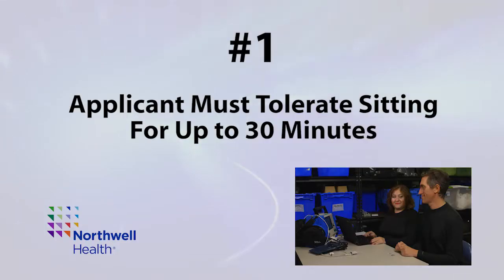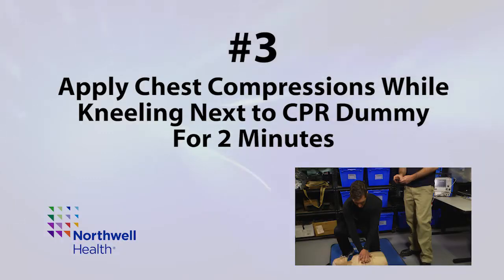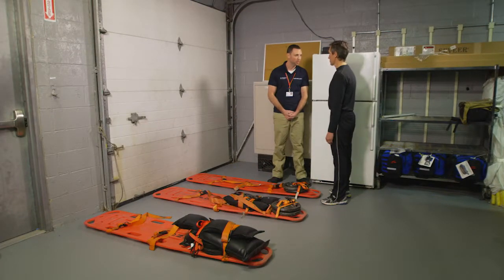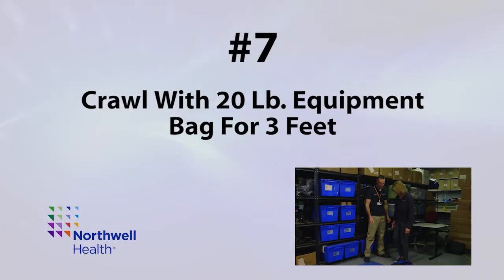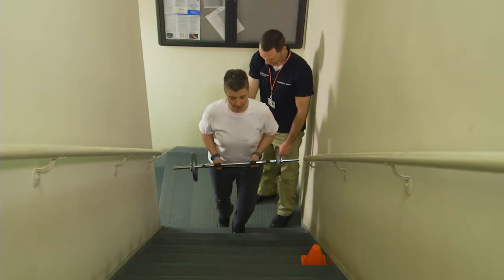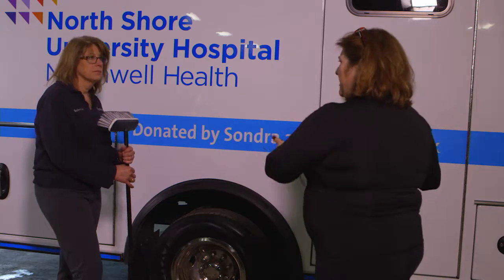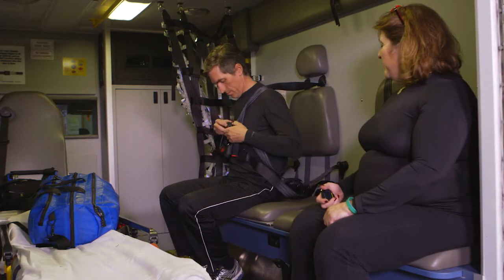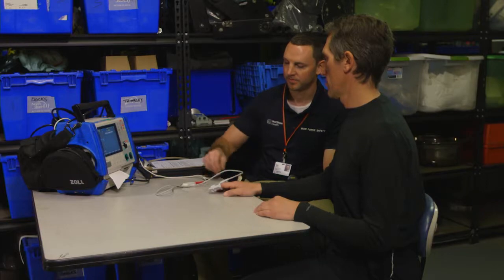Fit For Duty